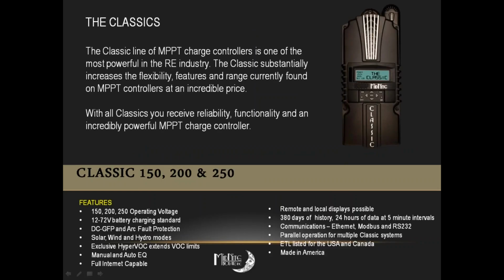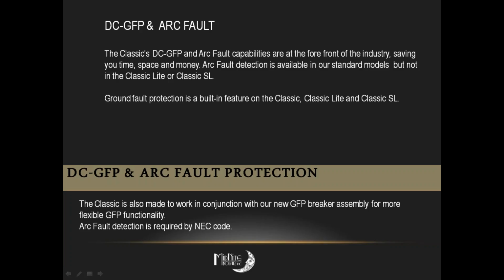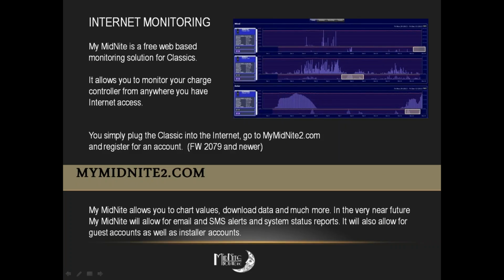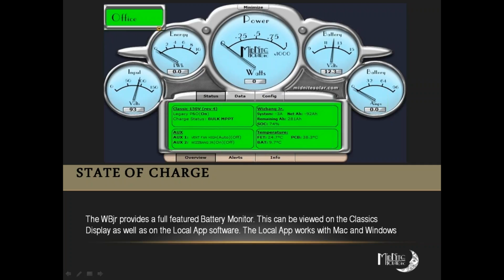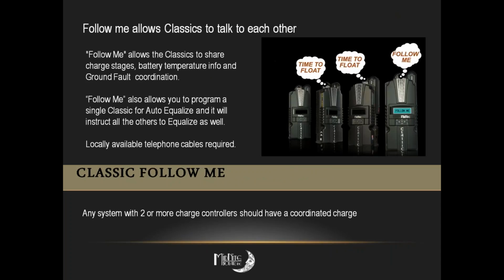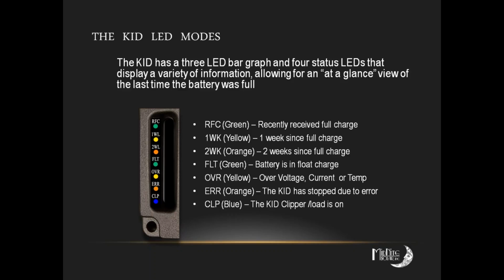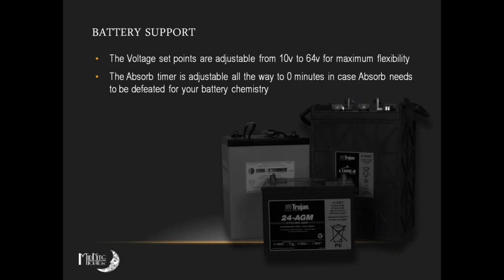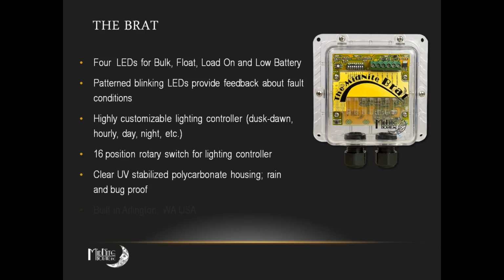2016 04 13 11 02 Midnite Solar Charge Controllers